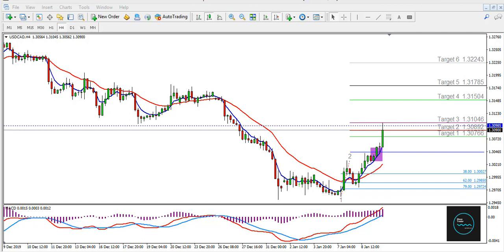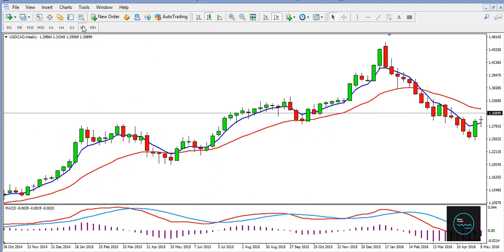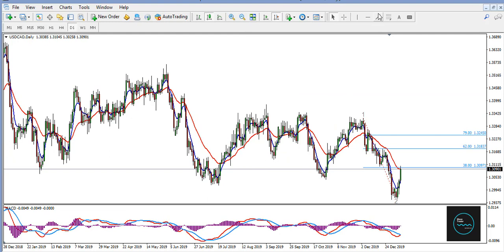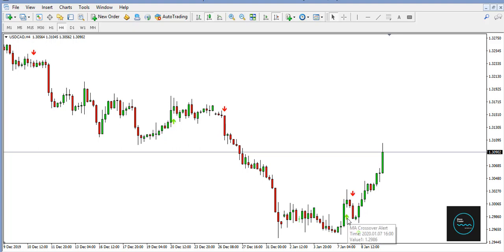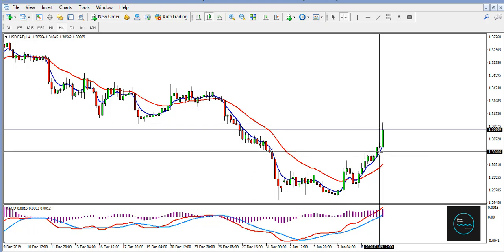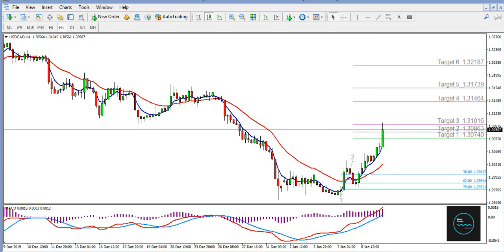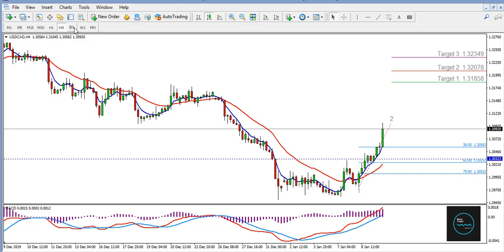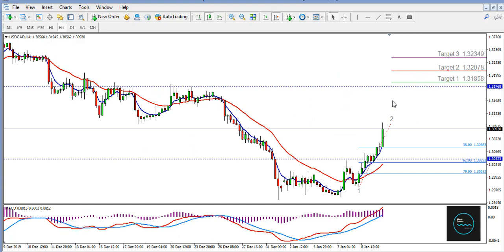09 Jan 2020 UsdCad Long Trade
This is my first official trade of 2020...a beautiful wave bottom setup on the UsdCad. enjoy!

Happy trading!